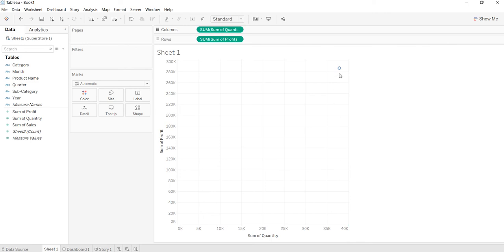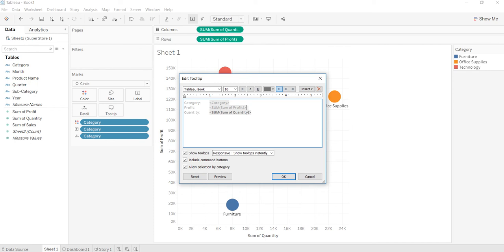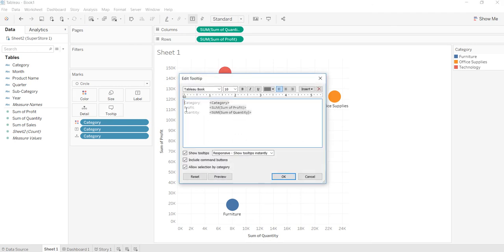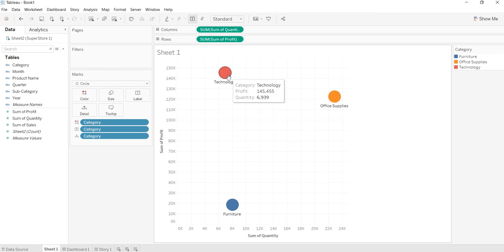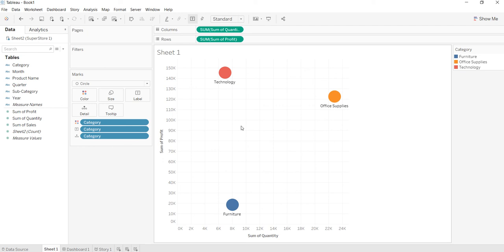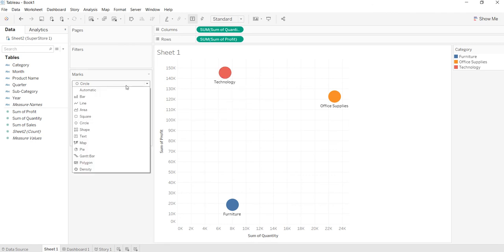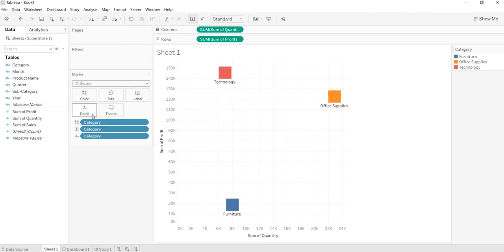Tableau "Marks" - Easy & intuitive understanding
"Marks" is one the most important features in Tableau. Comprehensive understanding of "Marks" will enable you to create a variety of data visualizations with ease.